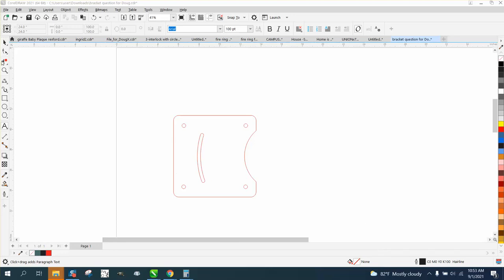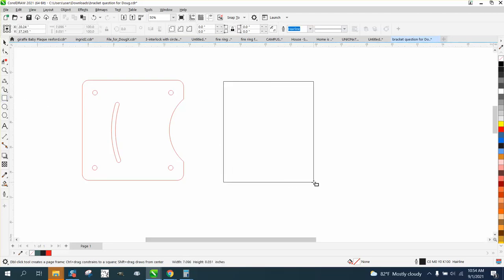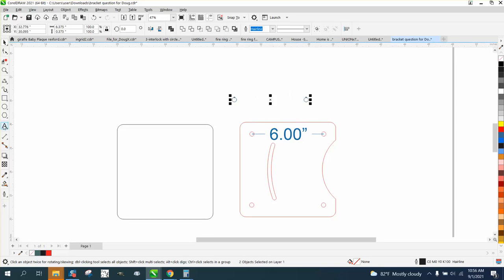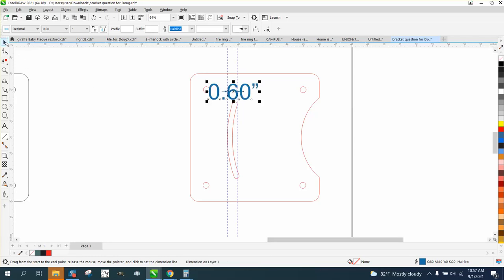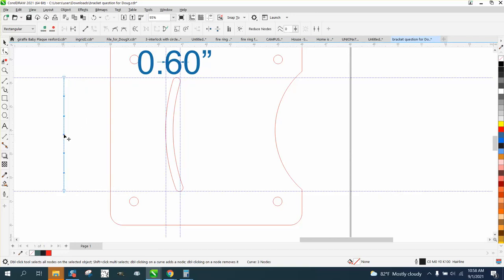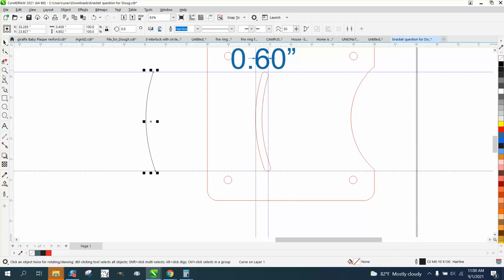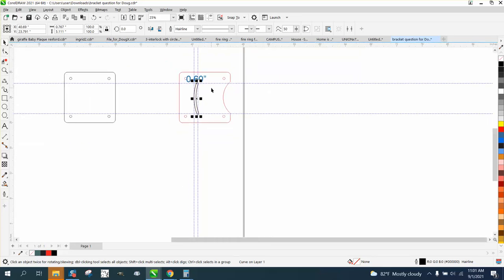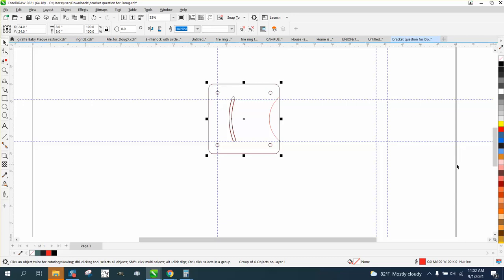Corel Draw Tips & Tricks Plasma CNC Draw this Part 1